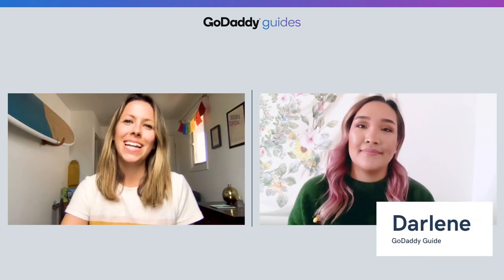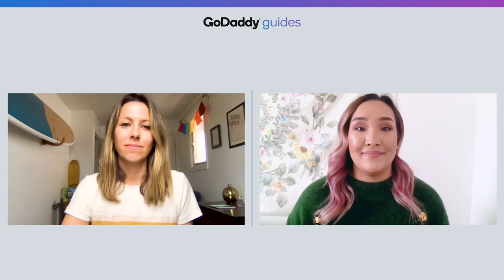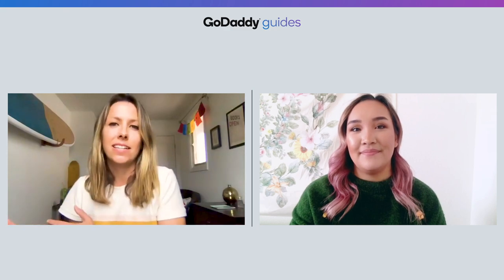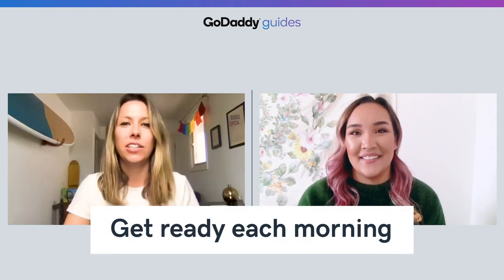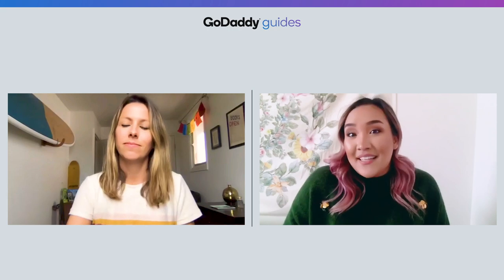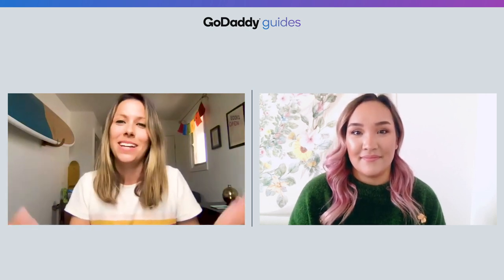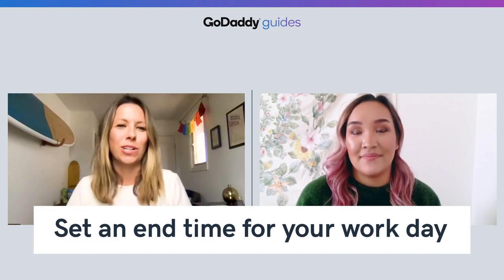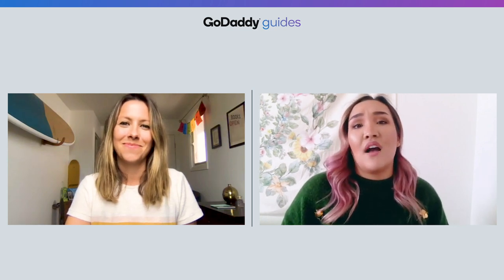How to Be Efficient While Working From Home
As more and more companies implement work-from-home policies due to the spread of COVID-19, employees are now tasked with trying to be just as productive without their normal resources and routines. While working from home sounds like a luxury in theory, it's certainly no vacation and being productive is easier said than done.

Every job is different and the amount you're able to achieve will vary between career types, employers, and internal policies, but there are some key strategies to working from home when it comes to getting your tasks done efficiently, not to mention, staying sane and healthy while doing so.

Stick to a sleep schedule
Designate a time where you're gonna go to bed and you're gonna wake up each and every day. Not only will this help you stay on track but it's also good for your body to have a consistent sleep schedule. Also, when the time comes to go back to the office you won’t have a difficult time adjusting.

Get ready each morning
This is a great way to normalize your new routine of working from home. If you have a hard time motivating yourself to get ready in the morning, try laying out your outfit the night before, or planning an outing during the day so that you have to get dressed.

Create a separate workspace
Working from a consistent room, desk, or chair, tells your brain that it’s time for work, not relaxation. Try setting up a desk with a comfy, supportive chair, a spacious desk, and consistent workplace tools. Make sure to personalize your space, since you’ll be spending a lot of time there.

Make a time blocked schedule
In your planning, schedule your day around your own natural cycles, do the hardest work when you have the most energy and give yourself rewards and breaks throughout the day.

Take breaks
Speaking of breaks, make sure you get the most out of them. Step away from your workspace and get some fresh air, grab a healthy snack, and talk with another human being if possible.

Setting an end time for your workday
It is important to create that established time so that you're not working longer than you should and you're still maintaining that healthy work-life balance.

You can do this, and encouraging your coworkers to do the same can go a long way. Maintaining a healthy lifestyle is difficult, even when there isn’t a major disruption to our life. We hope these tips are helpful to you and that you’re able to use this time working from home to practice self-discipline to get stuff done.